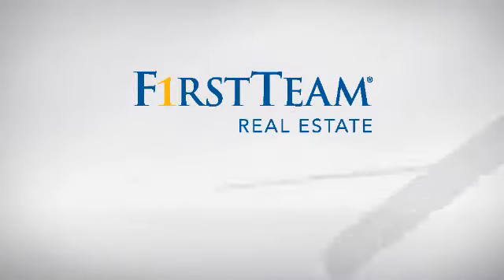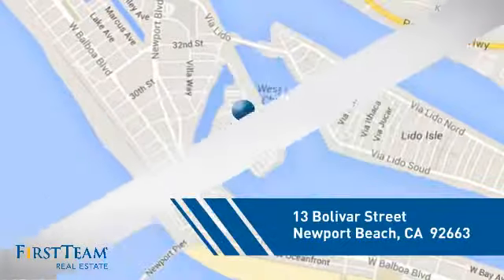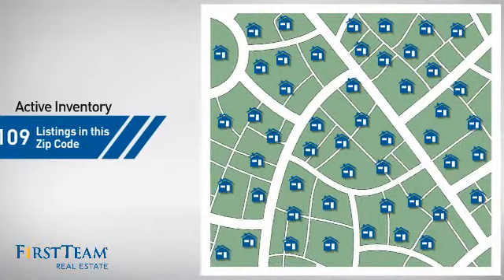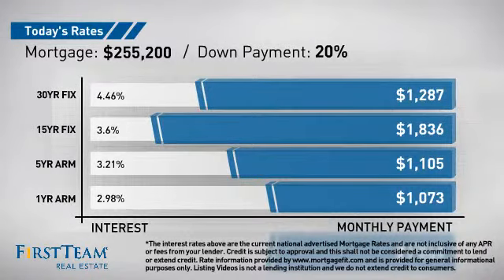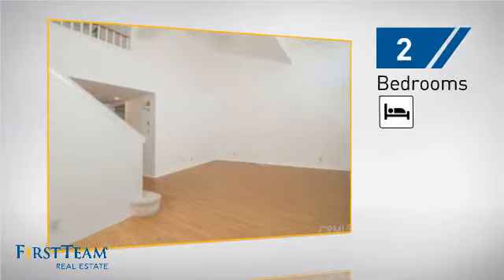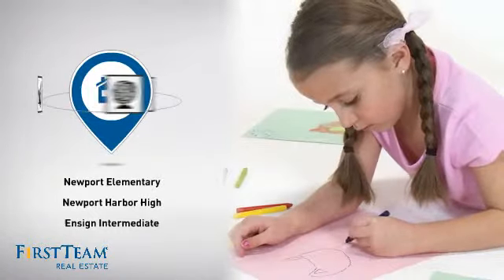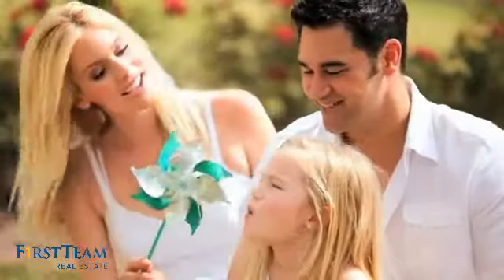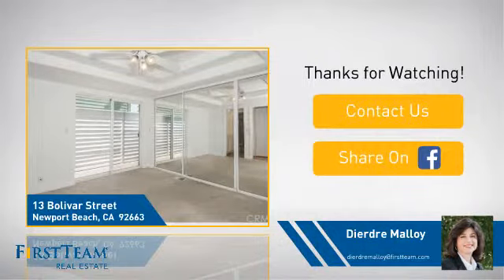13 Bolivar Street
Beautiful Lido Peninsula Resort Cottage! This lovely 2 story home features plantation shutters, large living and dining room combination, 2 master bedrooms with en suite bathrooms and large closets, second floor loft and a second floor patio for entertaining.  This home includes an attached carport and a spacious front porch that is perfect for enjoying the wonderful Newport Beach weather and socializing with neighbors.  Indoor laundry.  No HOA dues. Residents have access to pool, spa, clubhouse, barbeque area and a private beach. Leave your car at home and walk to restaurants, shops, entertainment and the fabulous beaches of Newport Beach.